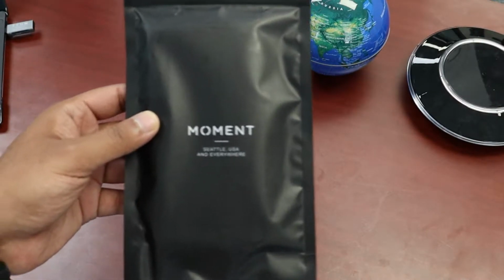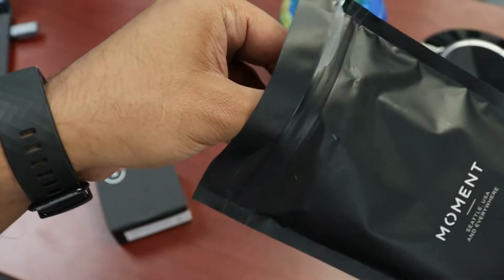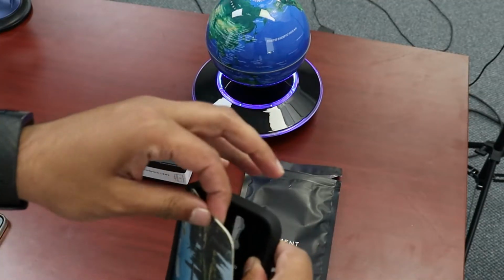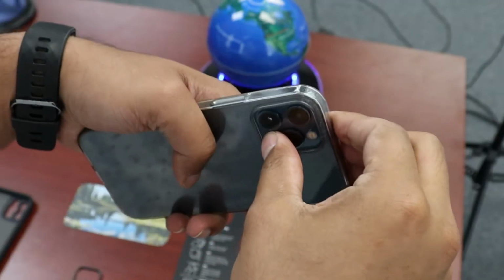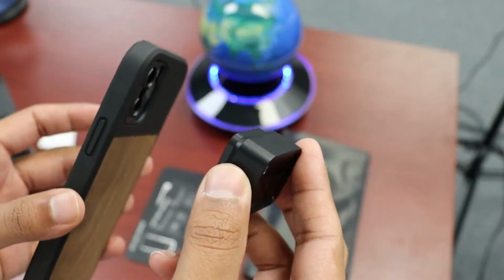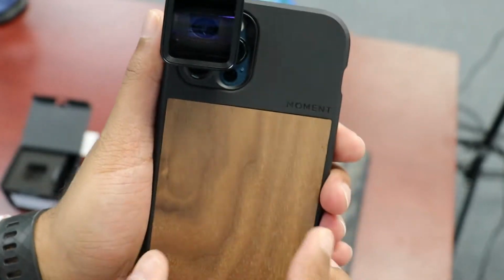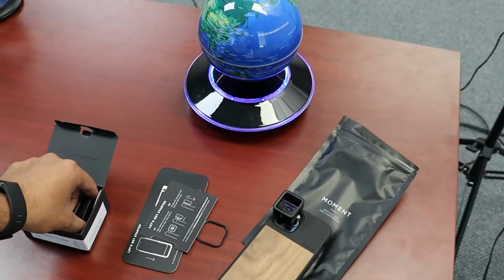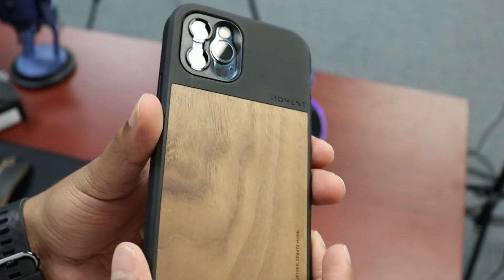Moment Anamorphic Lens Unboxing & Tutorial (iPhone 12 Pro + Blue Flare)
Timestamps:

00:00 Intro
04:30 Attaching Lens To Phone
04:45 How To Attach Lens To Vertical Camera Phones
07:45 Why Would You Use An Anamorphic Lens?

Moment Anamorphic Lens - Blue Flare Unboxing & Tutorial

Attaching to the iPhone 12 Pro.